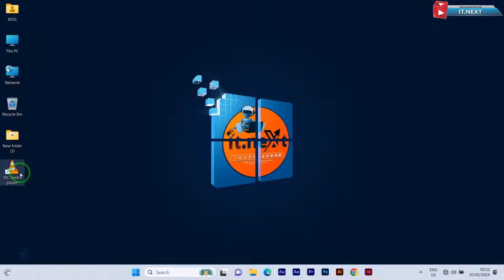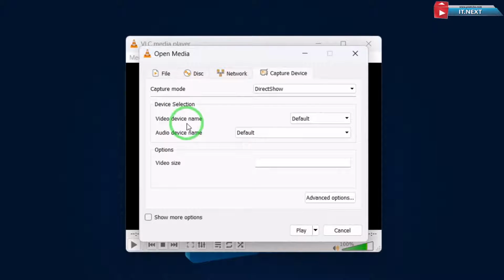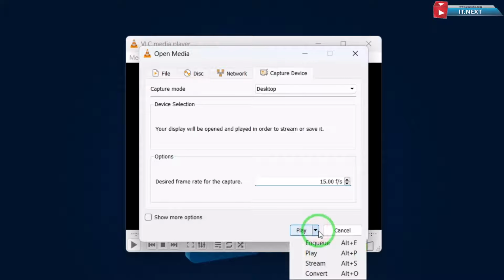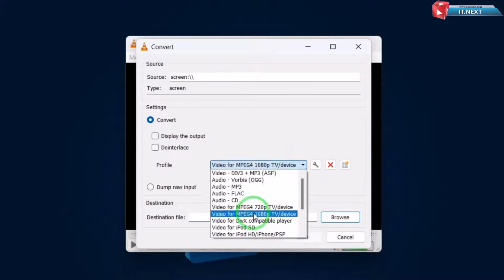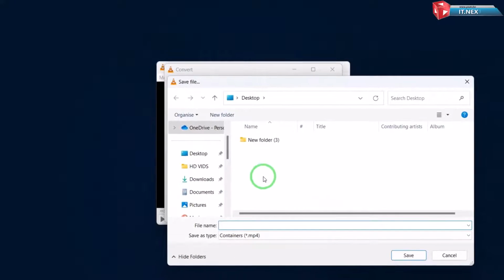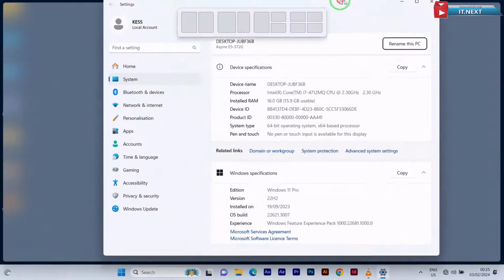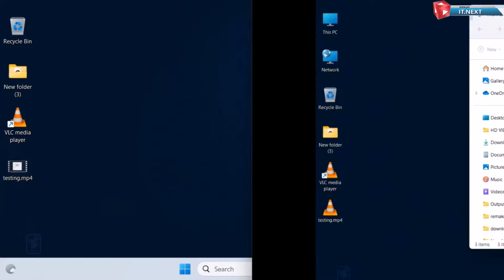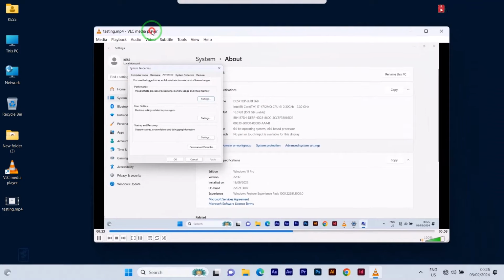How to Record Your Screen Using VLC Media Player 2024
In this video, we'll show you how to record your screen using VLC media player in 2024. This simple and useful tutorial will help you capture your screen and create high quality videos for tutorials, presentations, and more! Learn how to use this feature and elevate your content creation game in the future.

//About me:
free screen recorder
how to record screen with vlc media player
vlc media player tutorial
windows 10
vlc media player record
record screen using vlc media player
recording screen
best screen recorder
how to record your screen with vlc
vlc player
how to
vlc screen recording